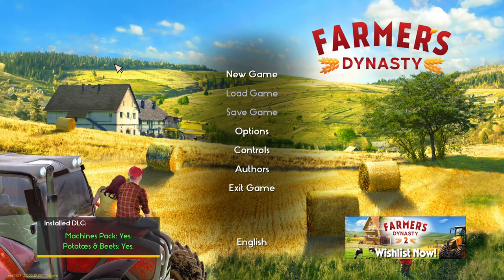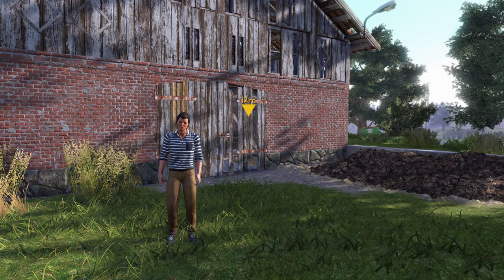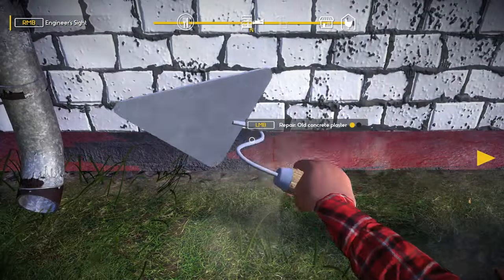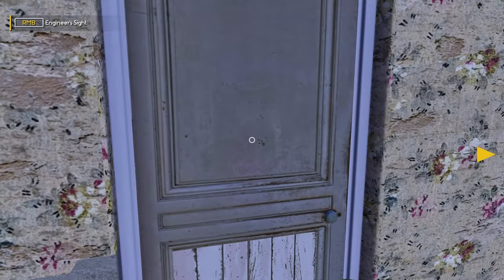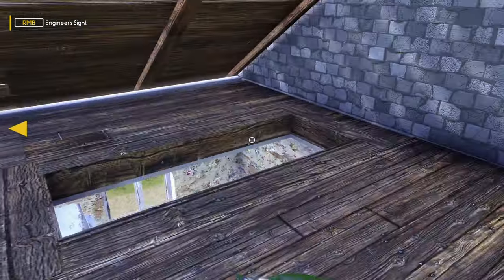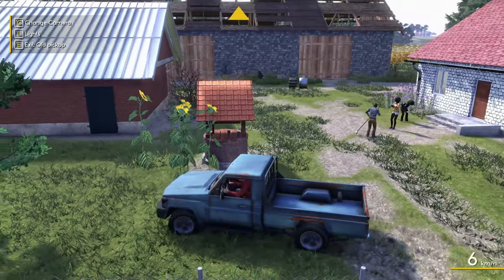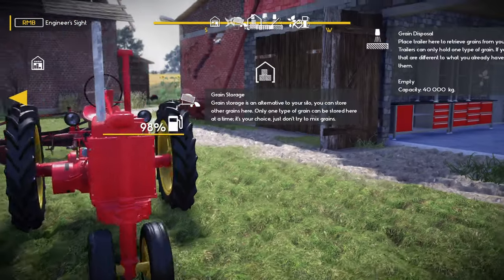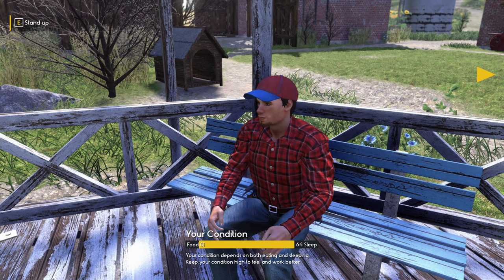New Game, New Farm | Farmer's Dynasty | Episode 1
I decided to try another farming game, Farmer's Dynasty. It is part farming simulator and part RPG. Sounds like  a neat combination!